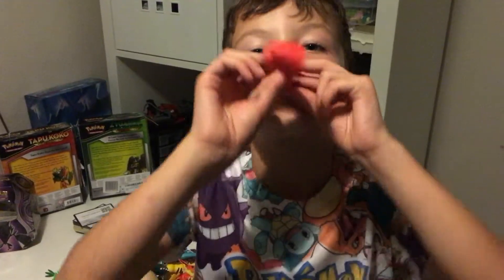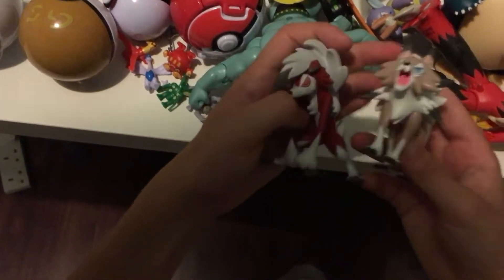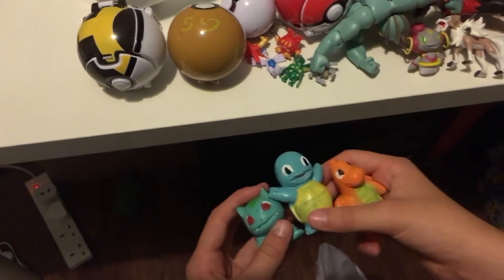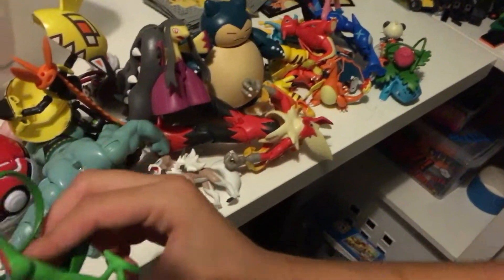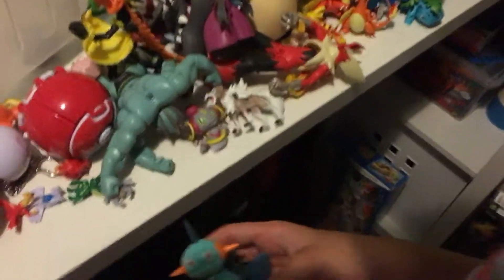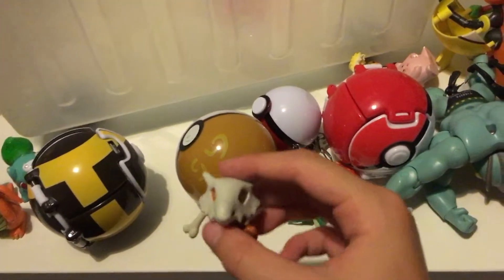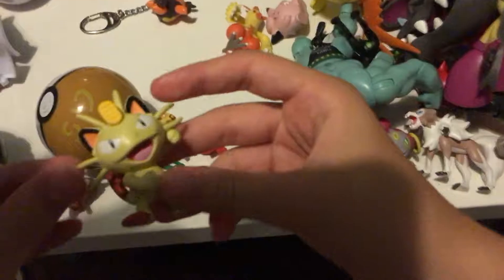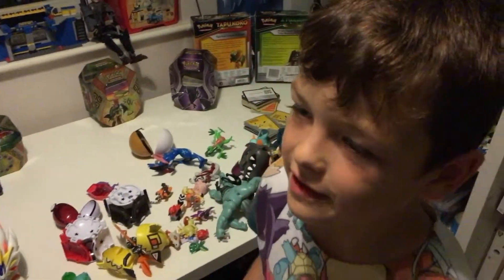What’s in the box? POKÉMON TOYS! Opening my collection! Part 2 **Blake 7 Videos**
Hi Guys

This is a 2 part special.

Sorry to say I have a cold in this video, but I thought I would show you my collection of Pokemon toys I currently have. Even if some have broken limbs. :(

I hope you find this video interesting and learn a couple of the characters names. I nearly know them all...

Within this video there is a hint to the next pokemon video I will be releasing.